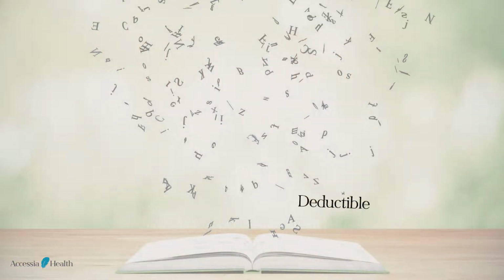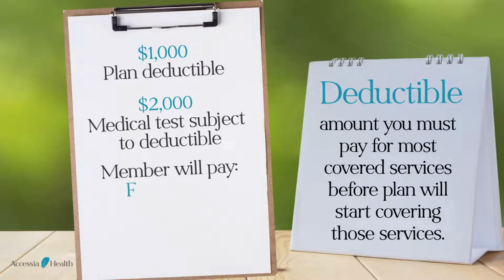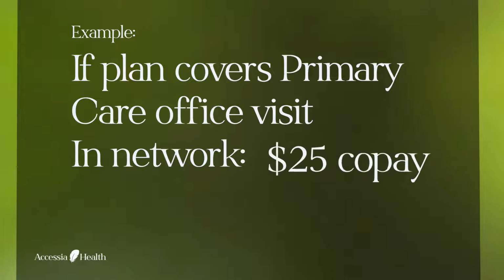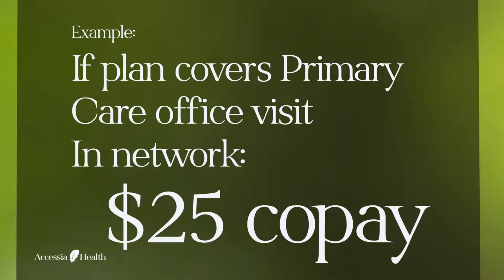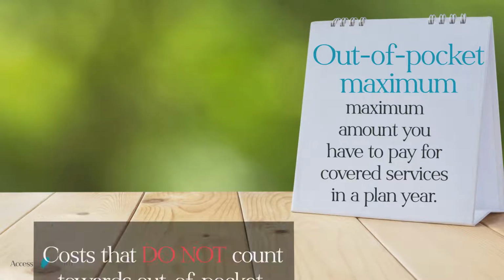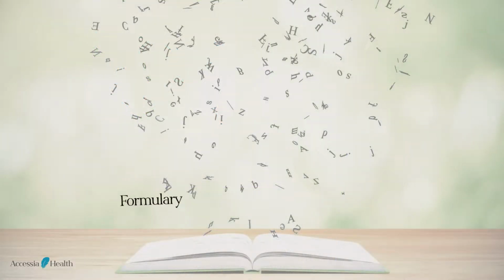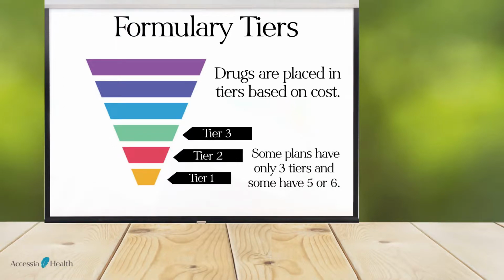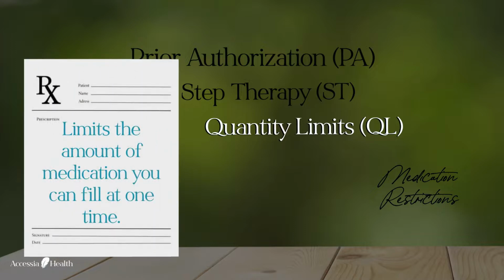Coverage Options: Important Terms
Terms Covered in Video:
1) Premium
2) Deductible
3) Copayment
4) Coinsurance
5) Out-of-Pocket Maximum
6) Provider Network
7) Formulary